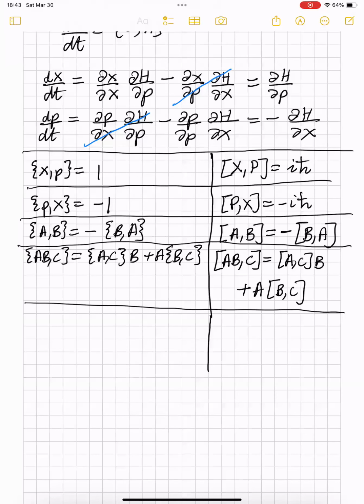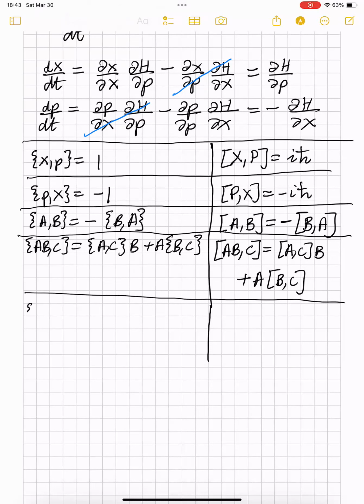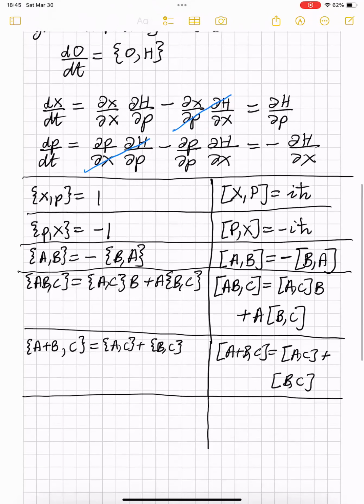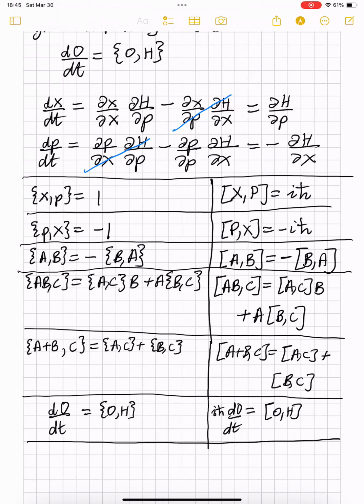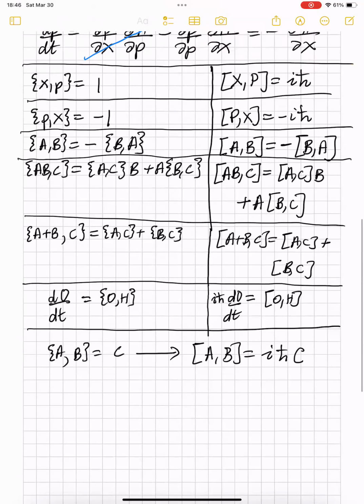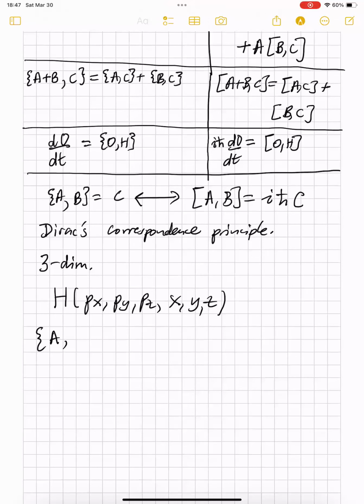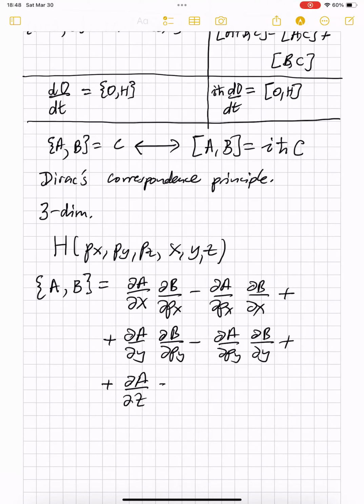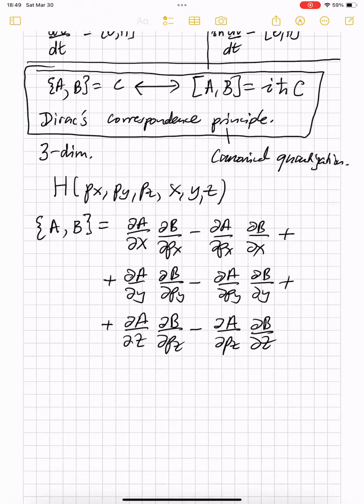QFT Lecture 9 9 of 10